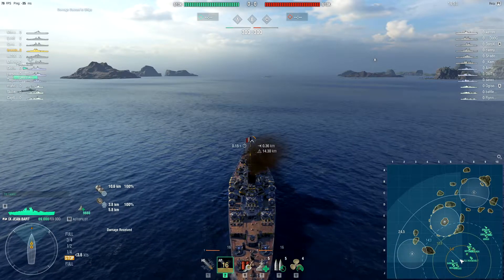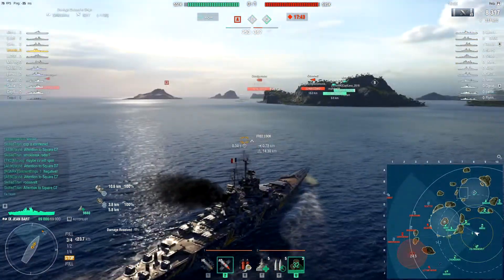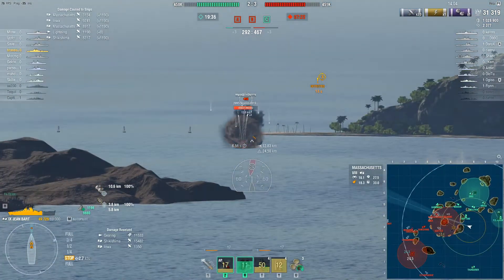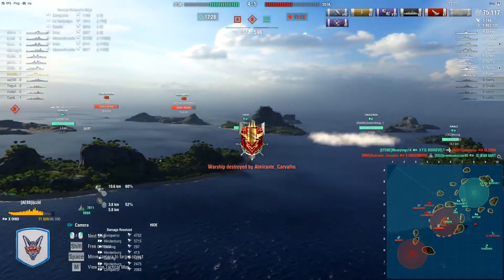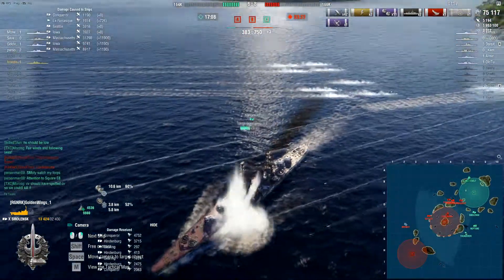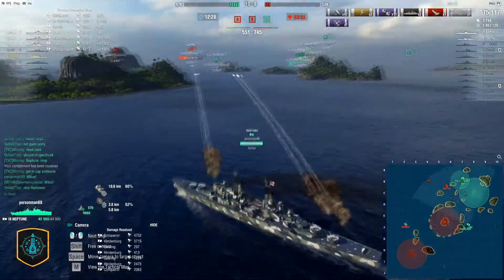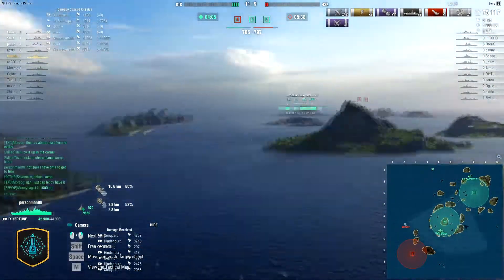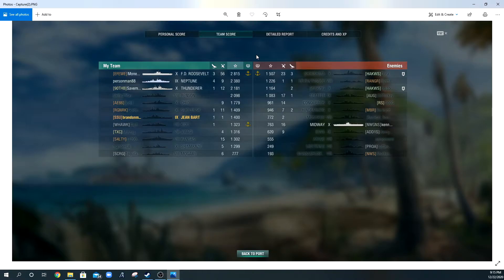When They Try To Win Harder | World of Warships Replay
In today's World of Warships replay, we will watch Brandon's game in the tier 9 French Battleship, Jean Bart. This game showcases the idea of just being a nuisance to the enemy helps your team. I hope you guys enjoyed this video. There is also a video without commentary.